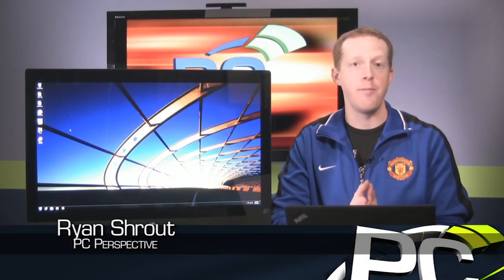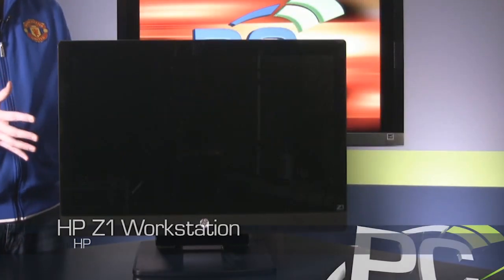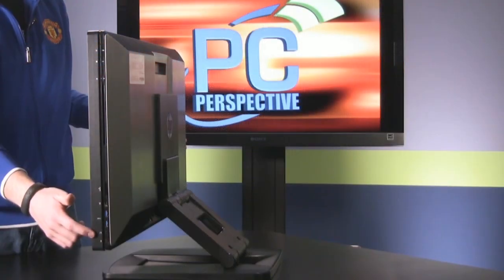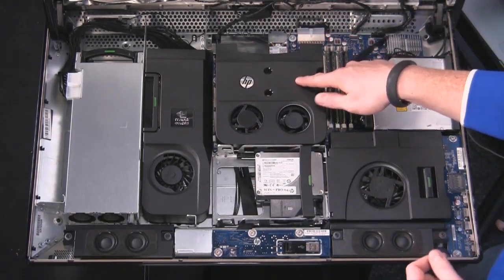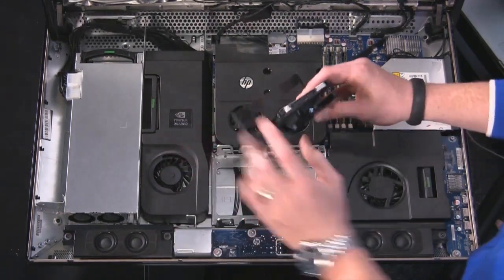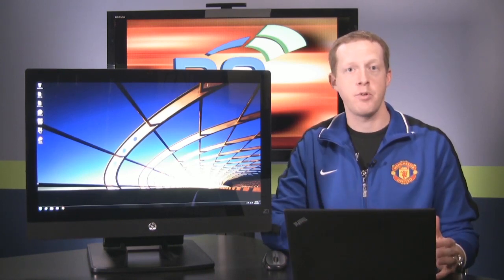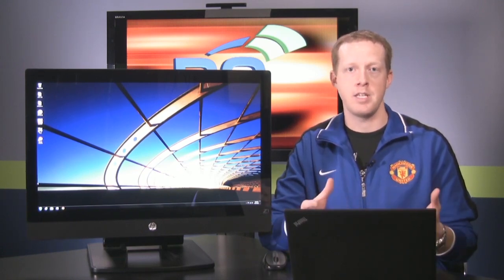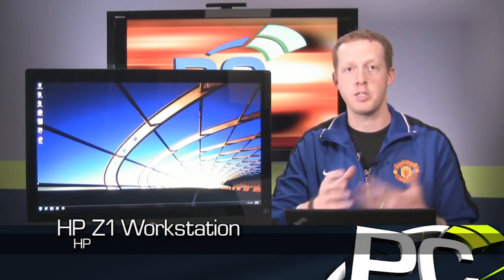HP Z1 Workstation 27-in All-in-One Review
Today we are taking a quick look at the HP Z1 Workstation, a unique workstation in that it resides in the shell of an all-in-one computer.  But not just your normal AIO - this is a 27-in 2560x1400 display with a display that opens up for easy acess to components inside.